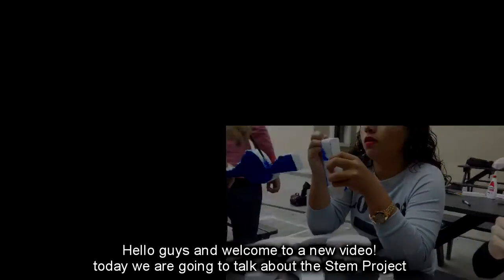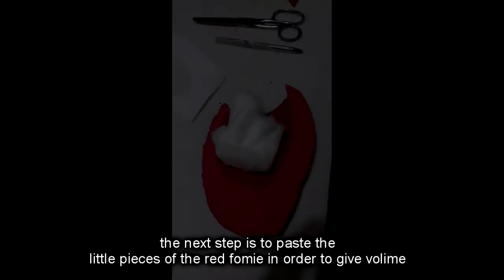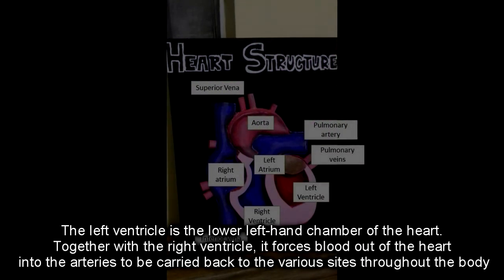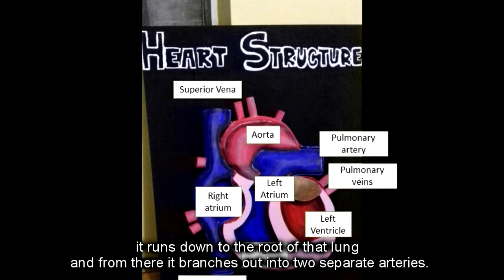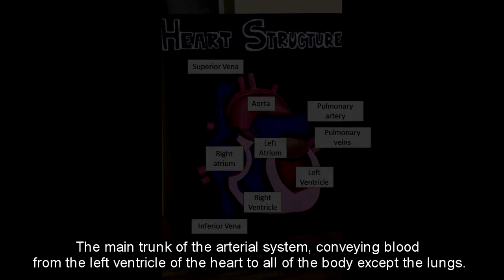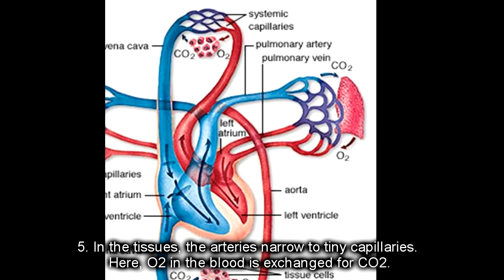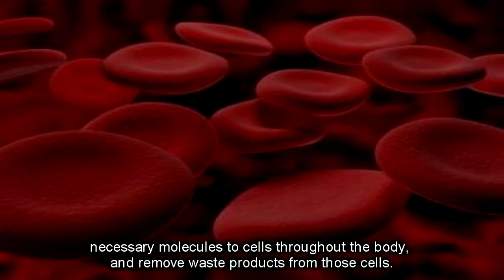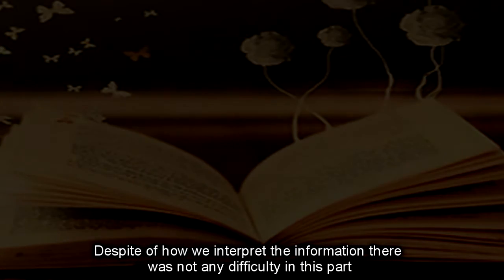STEM video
REFERENCES

• Hemoglobin and the Heme Group:. (n.d.). Retrieved March 03, 2016,

Chemistry 104: Equilibrium and Breathing. (n.d.). Retrieved March 03, 2016,

• R. E., & I. G. (1983). • Hemoglobin: Structure, Function, Evolution, and Pathology. Cummings Publishing Company, pp 176.

• R. C. (1994). The Heart, Arteries and Veins (Vol. 1). McGraw-Hill, pp. 2586

• Lymph System: MedlinePlus Medical Encyclopedia. (2016, February 1).